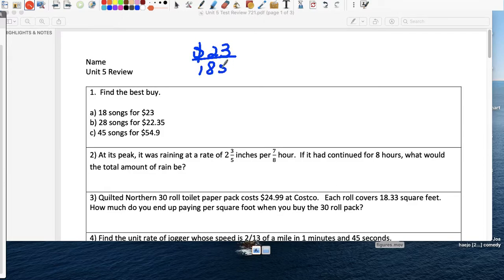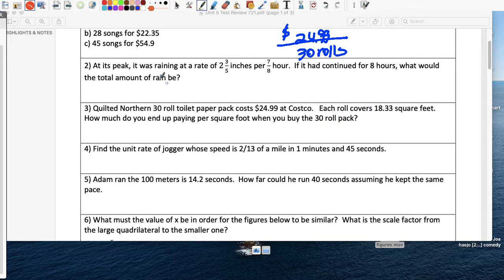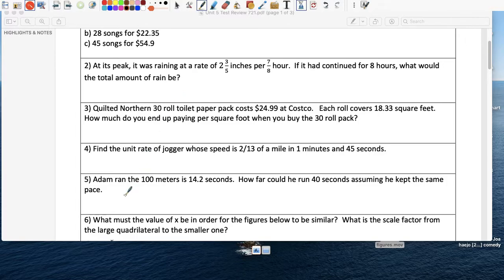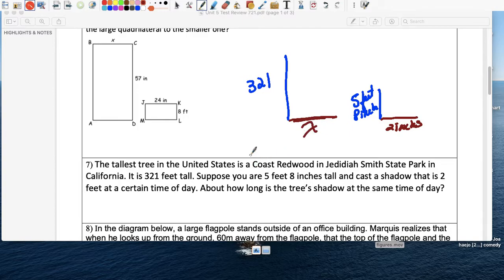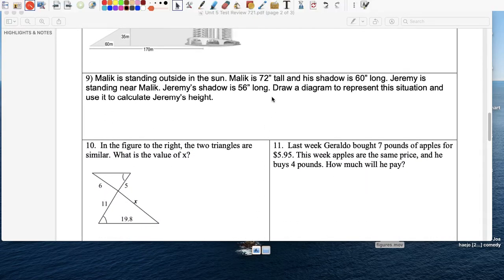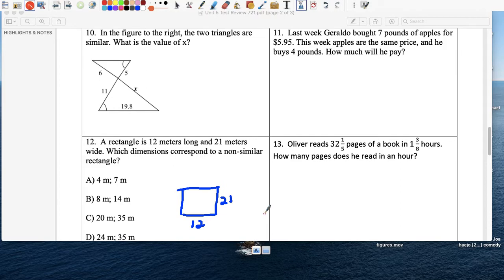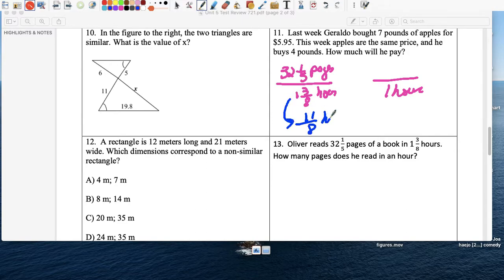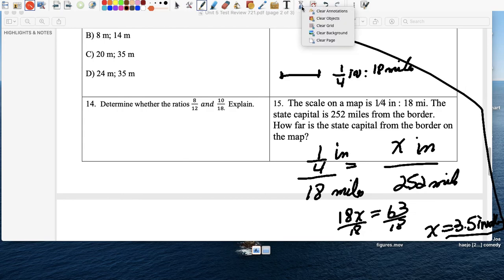Unit 5 Test Review